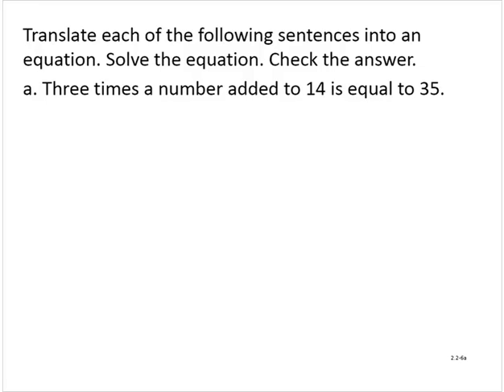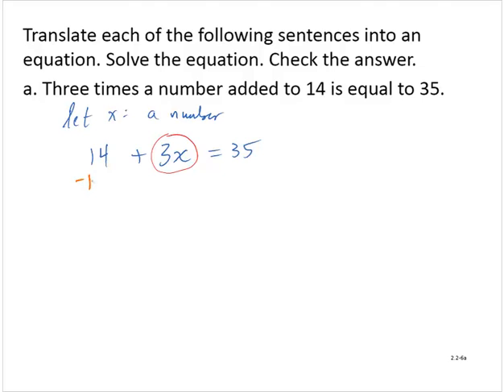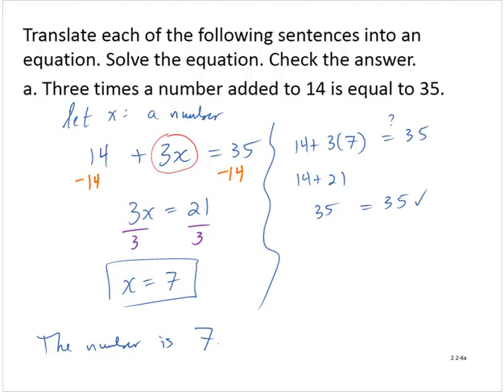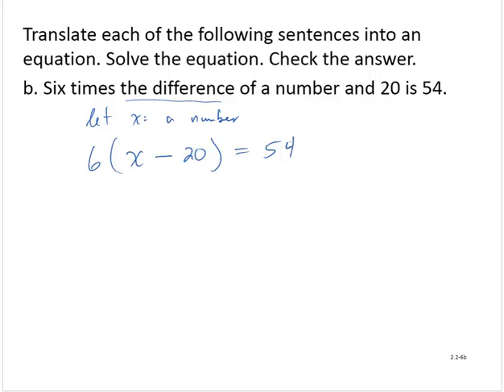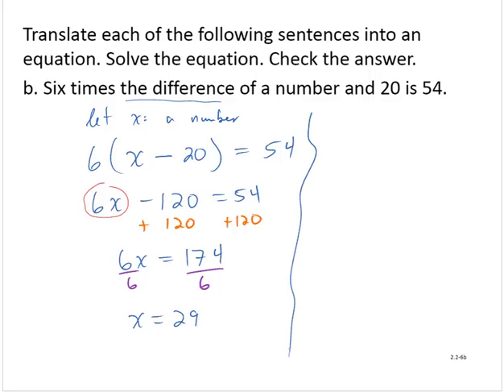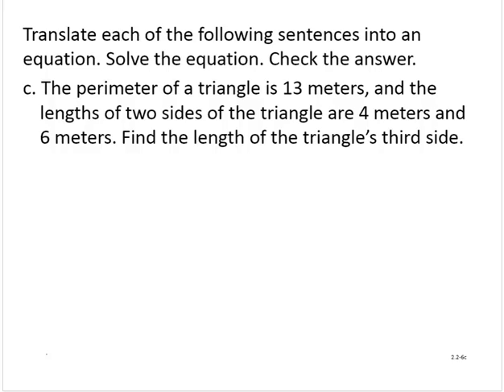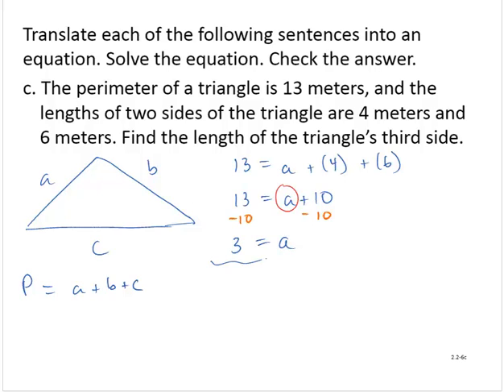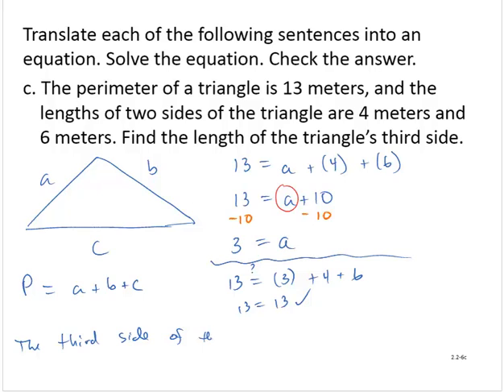BA Clark 2 2 6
Write and solve an equation based on a problem statement.